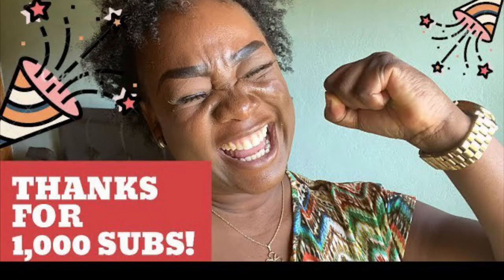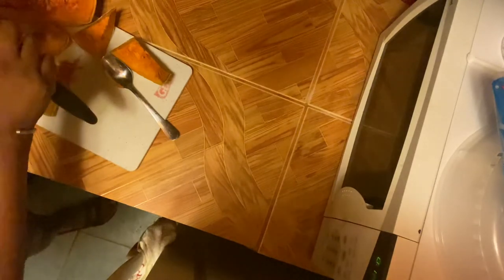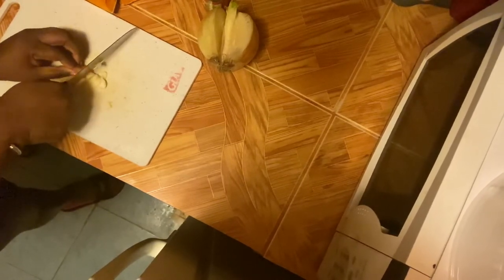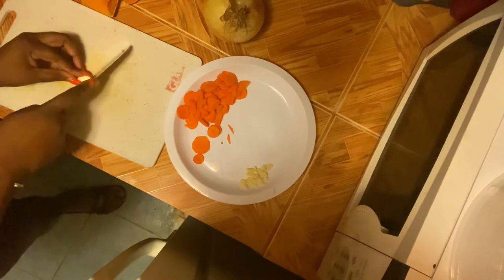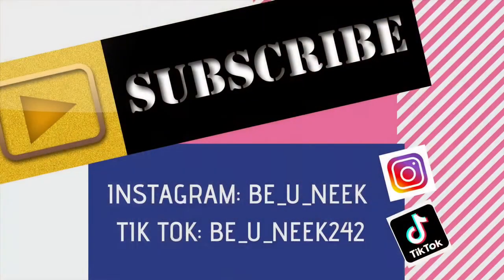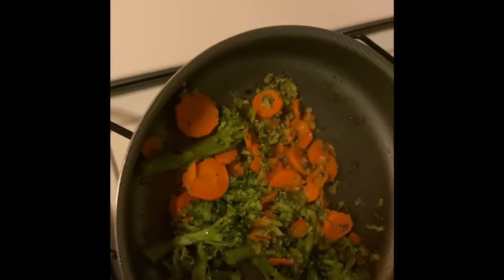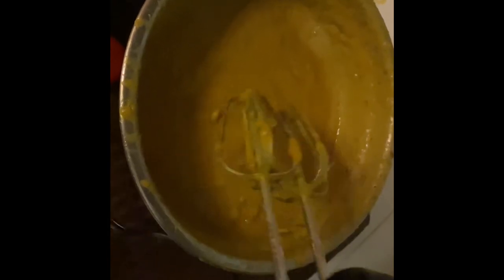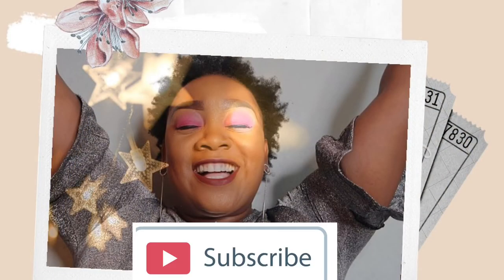How to make Pumpkin Soup? 💛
CONTEST RULES (May 5th to June 4th 2020)

*Get permission if you are under 18 years old*

2. FOLLOW ME ON:
3. Using Microsoft Word, write 75 words on what my youtube channel is about and what it would mean to you if you won the iPhone SE.
NO MORE AND NO LESS THAN 75 WORDS PLEASE!
Top five (5) essays will selected, then one random will be chosen

* There is NO need to put "done" in the comments, I will know that your are completed when I receive your essay entry via email.*

Please DO NOT DM OR MESSAGE me privately...it WILL ruin your chances.

Editing Software:
Mainly: Final Cut Pro X
If I'm lazy:  iMovie

Lighting
Ring Light
Natural Light